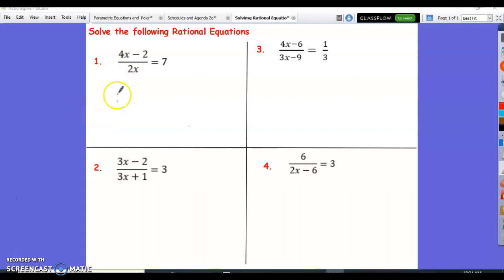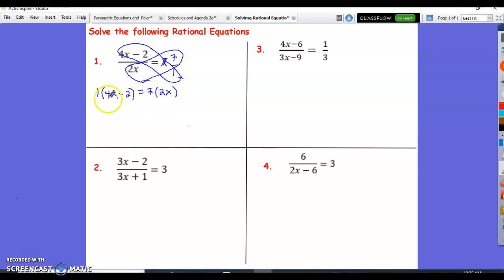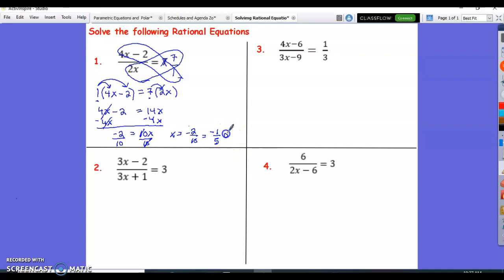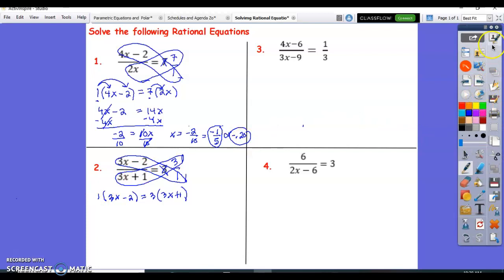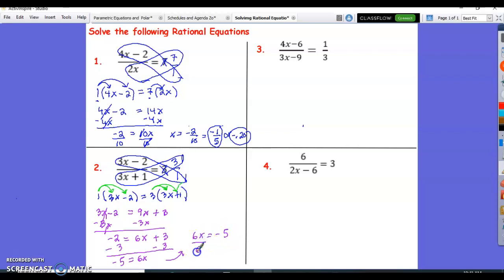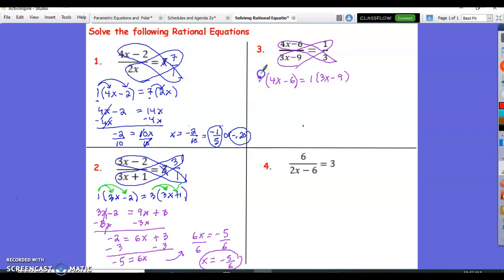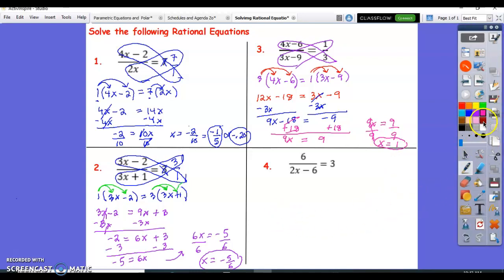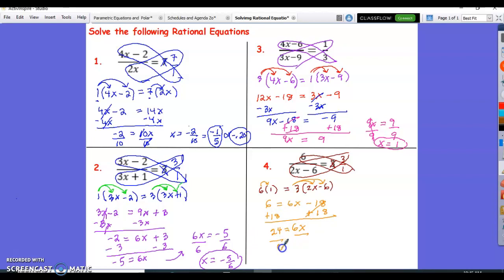Solving Rational Equations 1